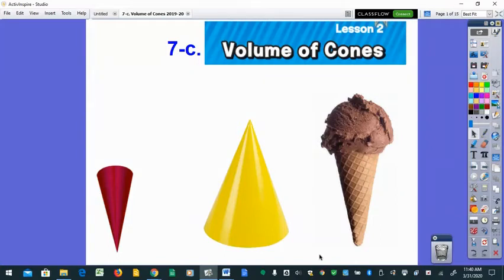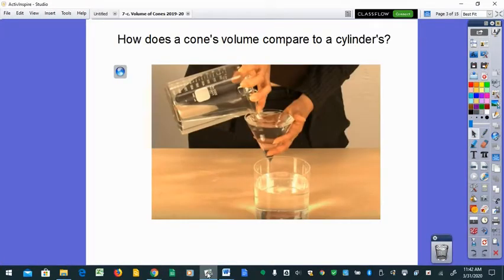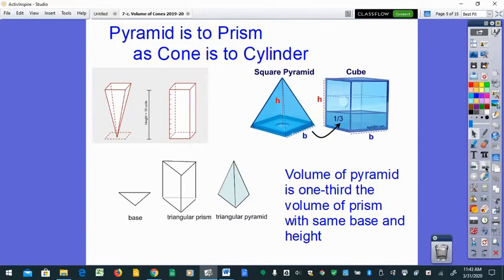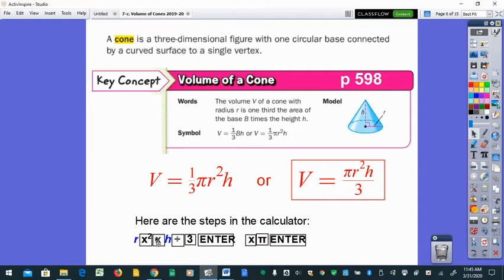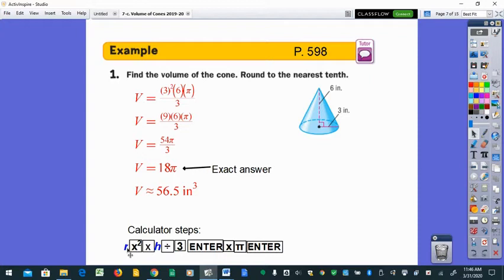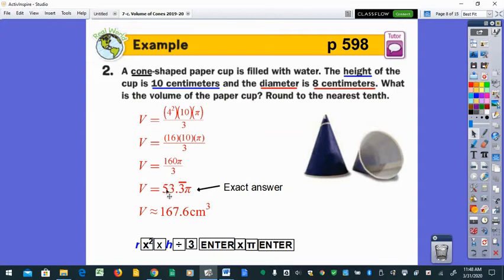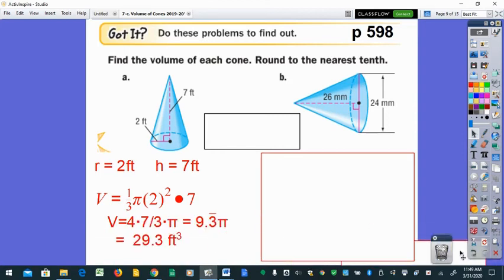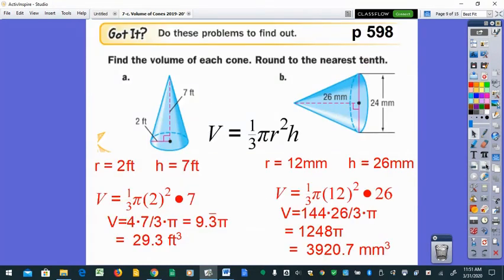Math8 7-c Volume of Cones Day 2